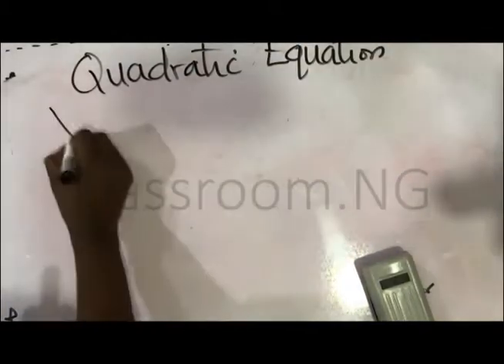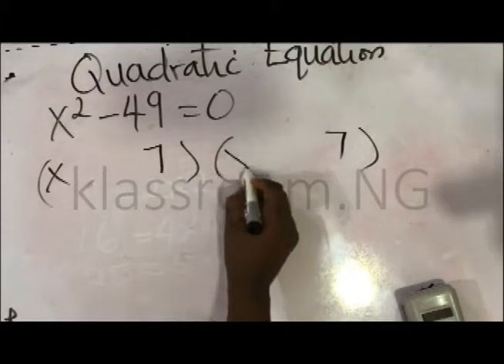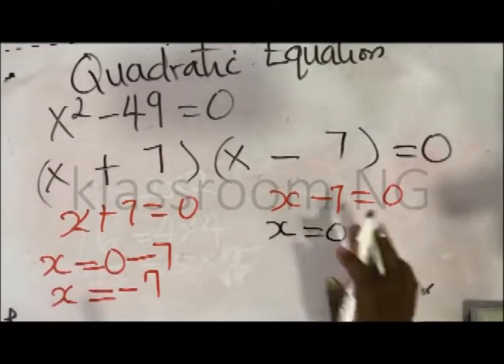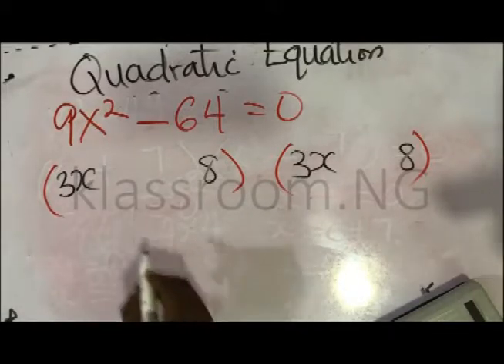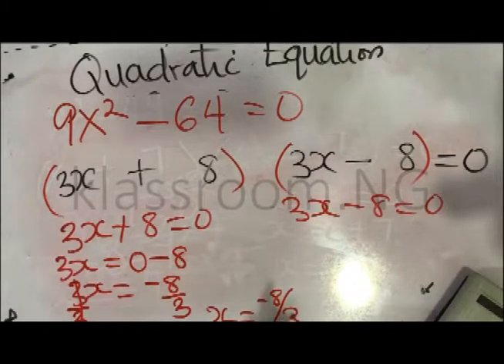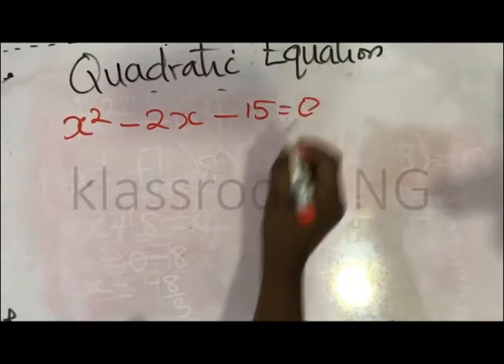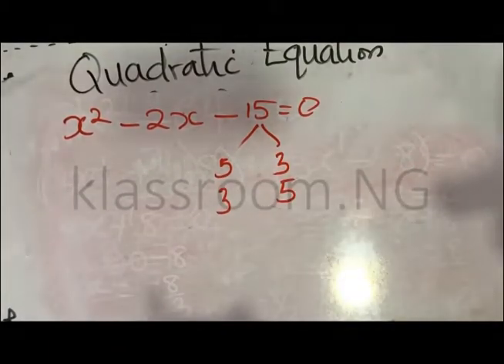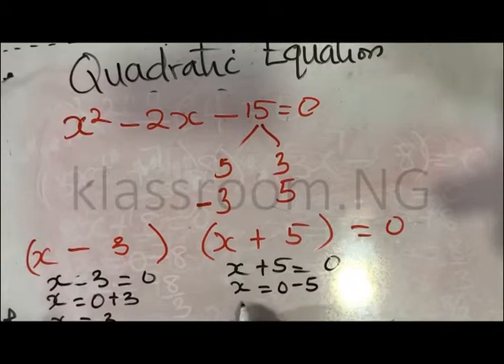Quadratic Equation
Learn Quadratic Equation